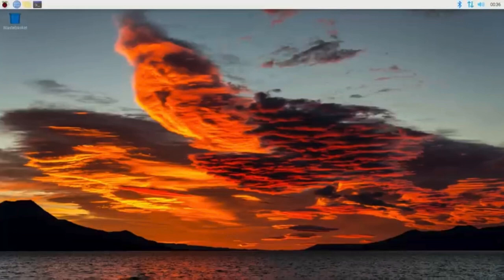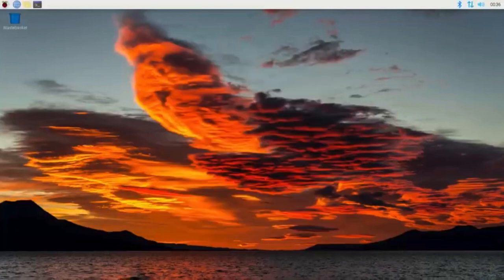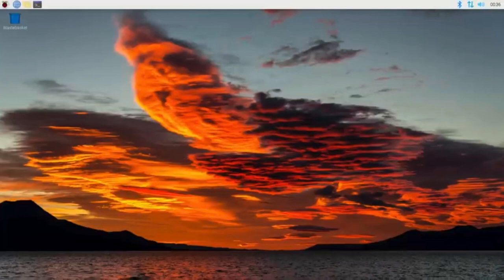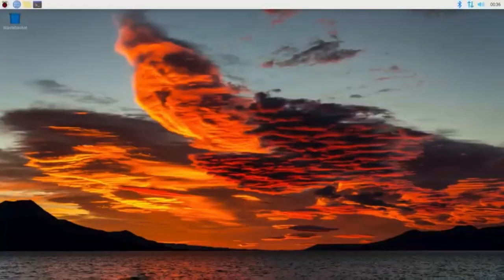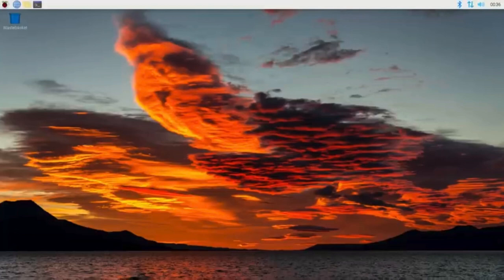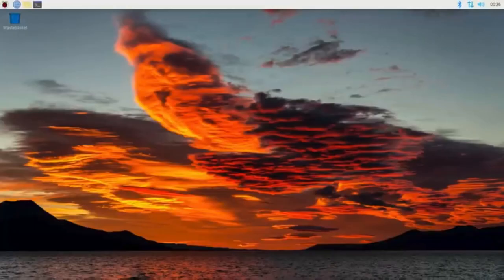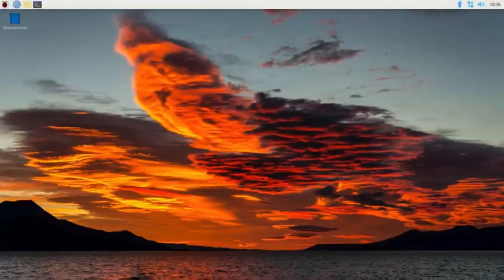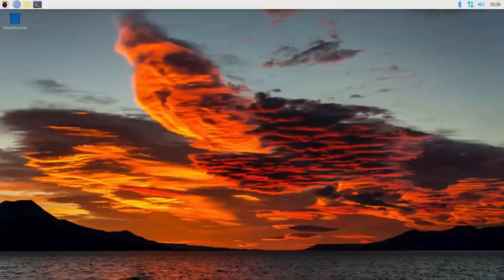Raspberry Pi OS November 2021 - Debian Bullseye, GTK+3 and more!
In this video, I will talk about the new features in Raspberry Pi OS, the official Linux distro for Raspberry Pi SBCs.

If you liked this video, you may like some of my other videos.